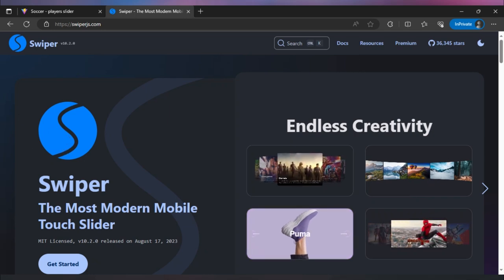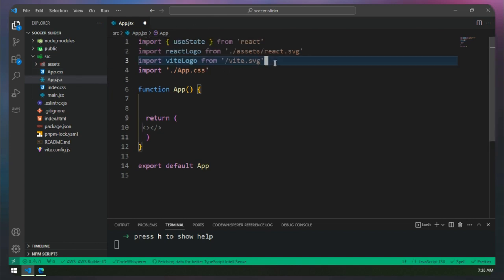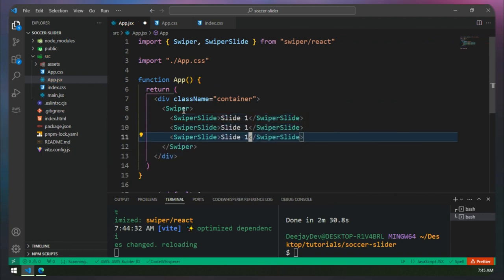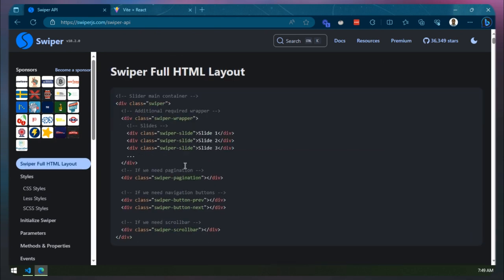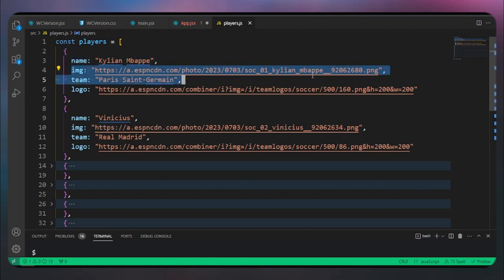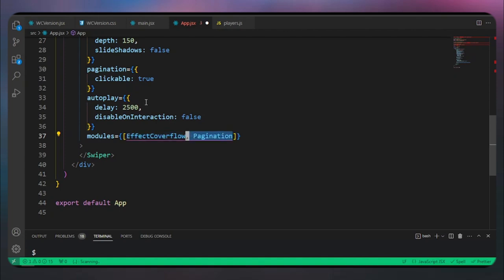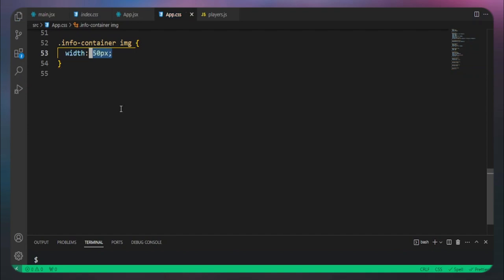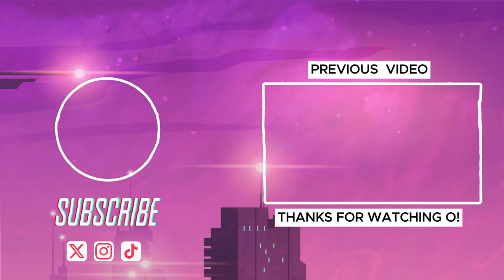How to Build a Slider with React - Pidgin English Tutorial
In this video I will show you how to build a beautiful and modern card slider with React...

🔥 Ask Coding or Job Interview Questions, Live Peer Coding Get Updates in the Telegram Group !! 🔥

Happy Learning!

⏱️Timestamp:
0:00 - Intro
0:57 - Project Setup
02:37 - Installing Swiper.js
04:41 - Build a Custom Slider in React
09:15 - Adding Styles
12:56 - Outro